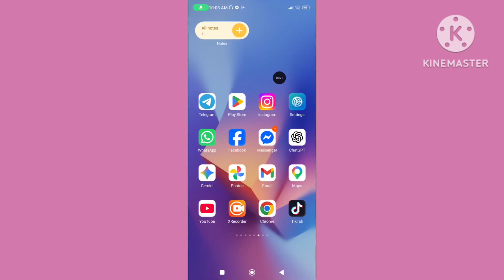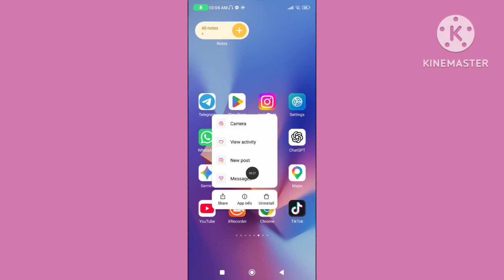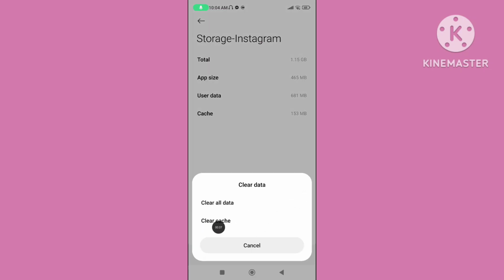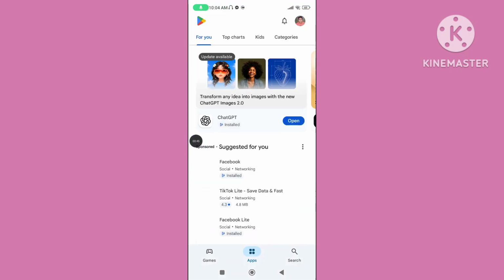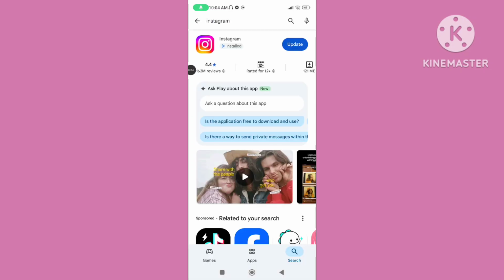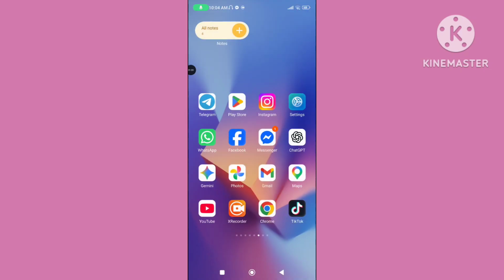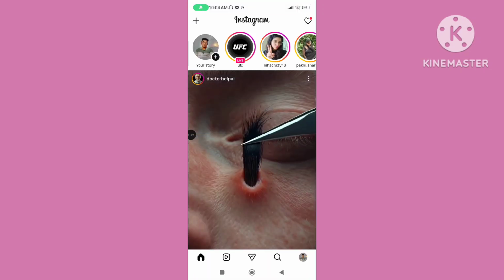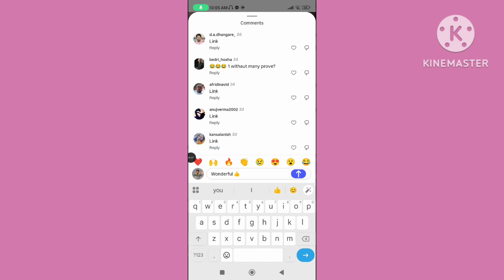How To Fix Instagram Typing Not Showing | Instagram Comment Typing Problem | Typing Not Showing inst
How to fix Instagram typing not showing. Instagram comment typing problem. Typing not showing in Instagram. Instagram typing indicator option not showing. Typing indicator not showing in Instagram. How to fix typing not showing in Instagram. How to fix Instagram message typing not showing. Instagram comments typing word not showing problem. I can't see typing  comments or anything on Instagram.